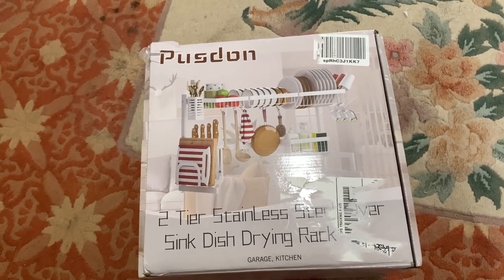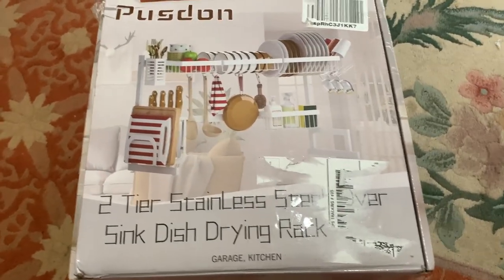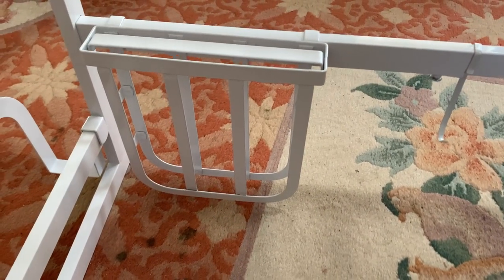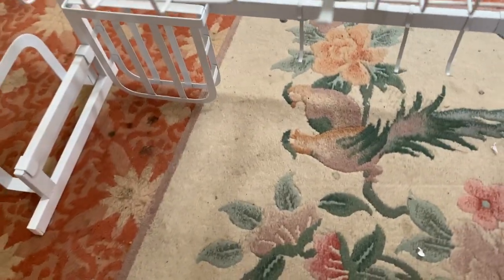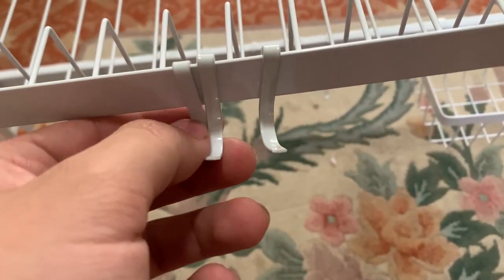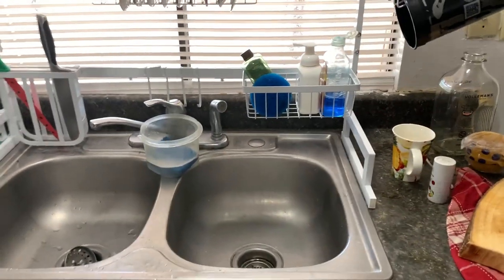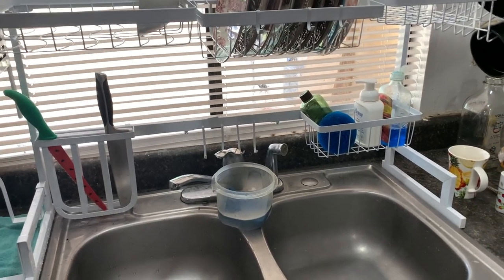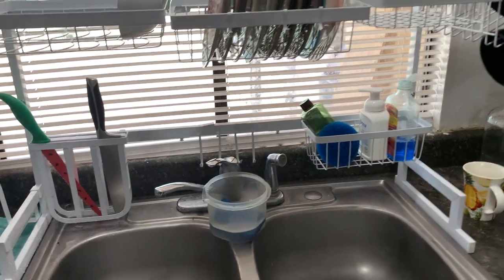PUSDON Dish Drying Rack | Overview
It's good to be back for good. This dish drying rack organizes your kitchenware, dishes, etc. Not much to say, but what an amazing product!
Product in video

Understand that everything’ll be fine
But you ain’t in control so if you love it let it go
-Logic